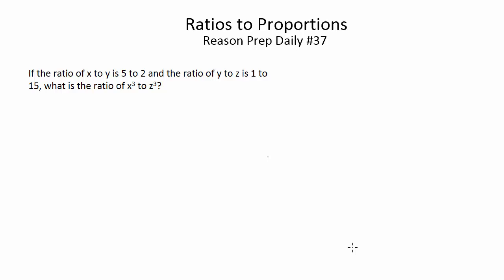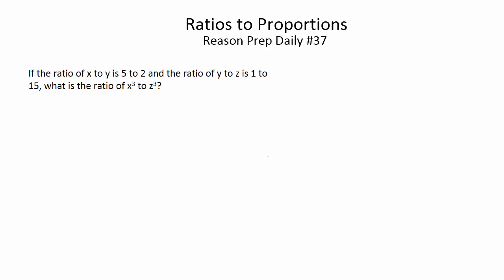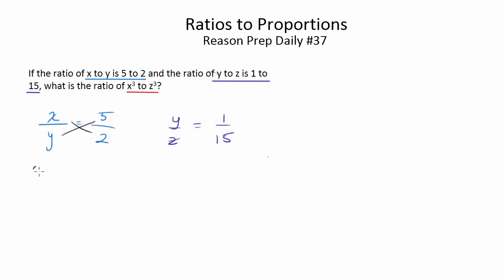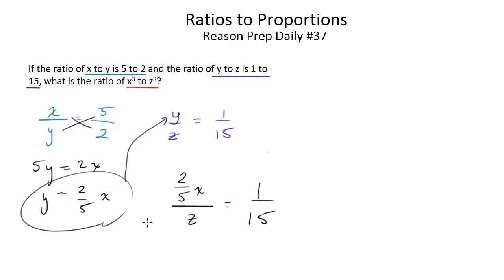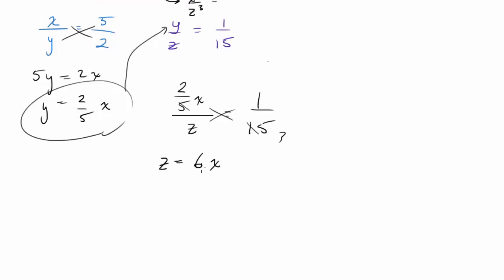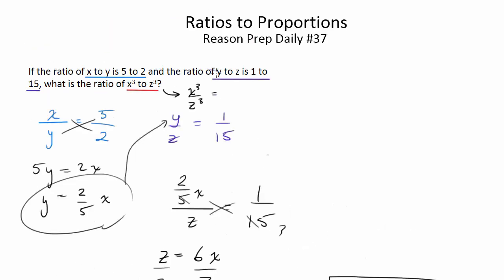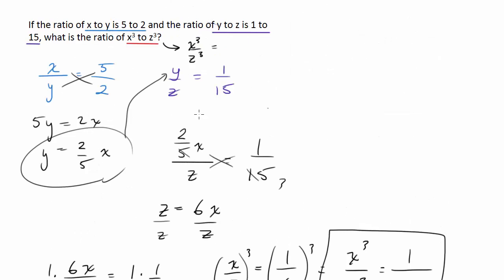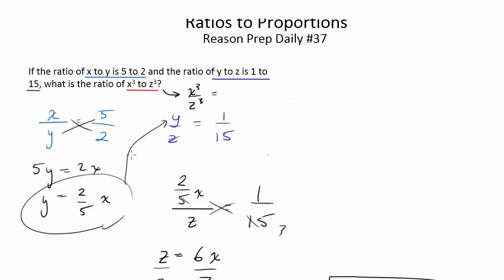[Old SAT] Ratios to Proportions - Reason Prep Daily #37